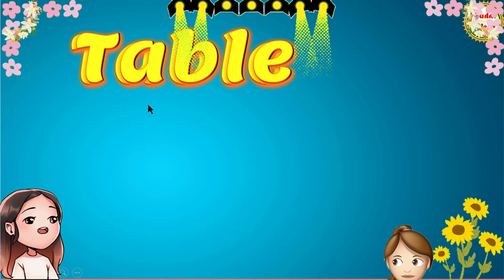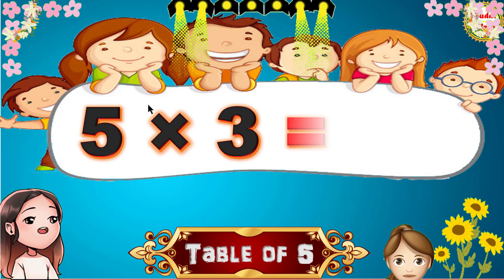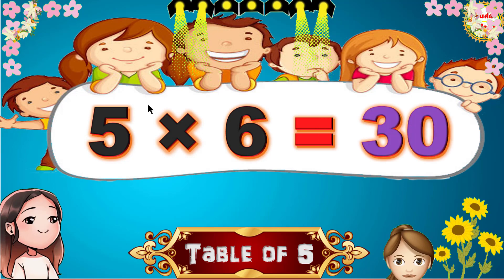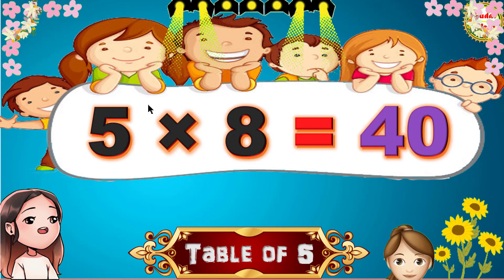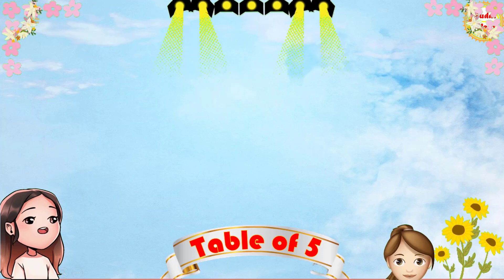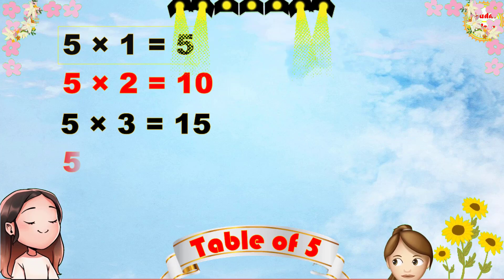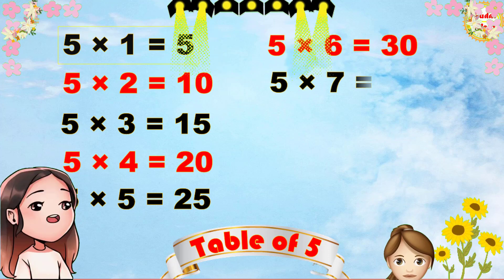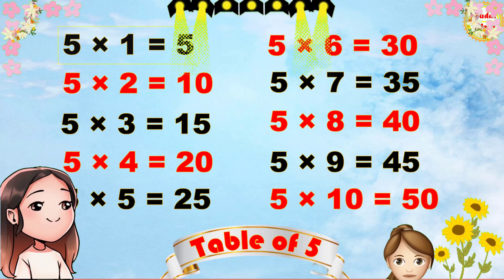Learn Multiplication table of 5X1=5 | Multiplication tables | table 5 Suddivani.